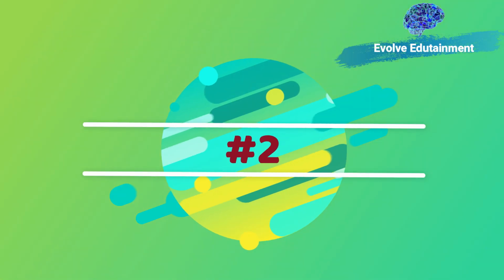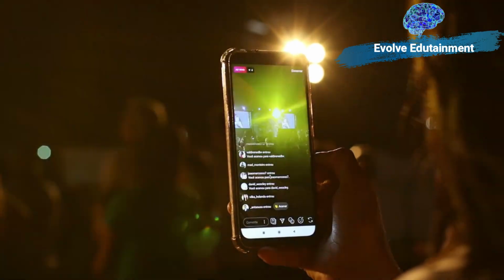Active Listening| How to listen| 5 Most effective Active listening techniques| VIDEO 4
Here you will learn the Most effective Active listening techniques. Understand hearing is not listening. Technique to become an active listener is called the P.A.R technique. P stands for prepare your mind, A stands for Active listening and R stands for Review. Before watching this video I recommend to check out the previous videos:

So far in the series of videos I have explained – Listening is a skill and you can improve your learning capacity by 80-85% just by being an active listener.
#1. First of all you have to understand the difference between listening and hearing. Hearing is automatic. You hear noises almost all the time, clock ticking, children playing, traffic noise or the hum of a crowd. But, listening is a conscious choice. Listening is where you put your attention. So, if listening is not hearing, it means you can hear your tutor without listening to the tutor. Listening needs more attention. When you listen actively you connect with the speaker. If you listen to a sad story, you feel the agony. If you are listening and you find something funny, you truly laugh. If you agree to the speaker you slightly nod your head. SO, listening is like experiencing the situation that the speaker is trying to present.

#2. Relate to your real life events:
Today we live in an age when we have options to switch. Let me clarify – when you are watching a  TV and you do not like a program, you switch the channel. When you didn’t like a fb post you switched to another, or if you watching a youtube video you can go to the next one. Unfortunately, there is no switch button in the classroom. The habit of switching doesn’t work in the classroom. You can’t just give small attention to what tutor is saying and if you couldn’t understand you cannot just switch to another tutor. It is never going to happen. So, what can you do, if it’s boring. You have to develop a habit to giving your 100% attention to what the tutor is saying. You can do that by relating to what the tutor is talking about to your own real life event. The best listeners look for connections between the information they listen to and their own experiences. If you connect what the teacher talks about to your own interests, then class becomes more relevant to you. You become personally involved.

#3. Do the listening exercise - Practice dictation. This may sound simple. But, this is an extremely efficient way to improving your listening capacity. In a class room you cannot take the notes real time. You have to take the notes from what you listened at least 15-20 seconds ago and still keep up with what the tutor is saying.
#4. Listen as if you are hunting for clues to show up in the test:
In a normal class, teachers cover at least 10-15 questions that may show up in the exam. Your job is to hunt for the clues. The clues could be in the forms of Definitions, Lists, comparisons, Superlatives, Questions that the tutors repeatedly ask or the information that tutor wants you to pay attention to.
#5. You may find yourself leaning back to your chair or starting to make a cozy posture. This is the time when the body wins the battle over mind, and when you sit back and relax, you signal your brain the on-going topic is not relevant and there is no way that you will remember whatever was being taught.

This was the A of the PAR technique. You prepared your mind to listen, you did the active listening now it’s time to review the information. in 3 simple steps.
You can review the information by writing summary of what you have listened.
The best time to write the summary is right after the class is over. Try to finish the summary within 3-10 sentences.